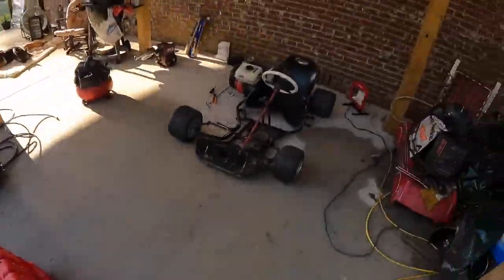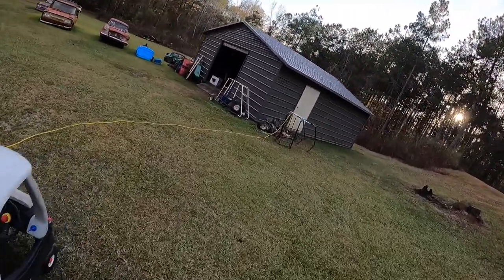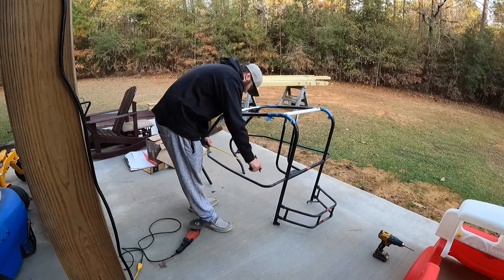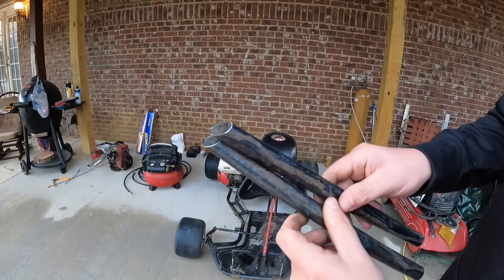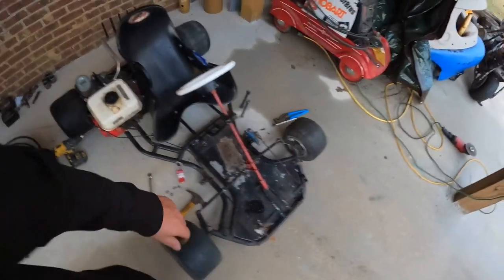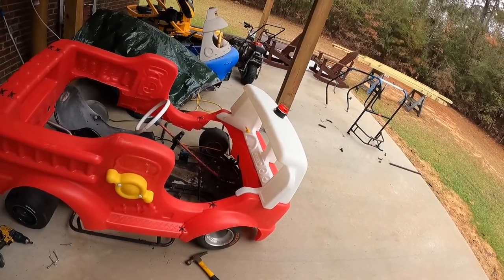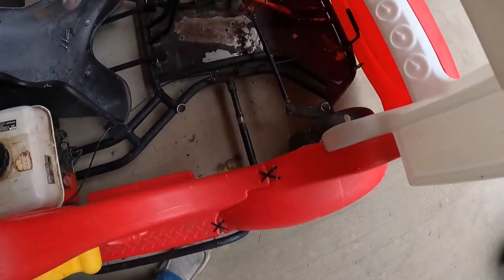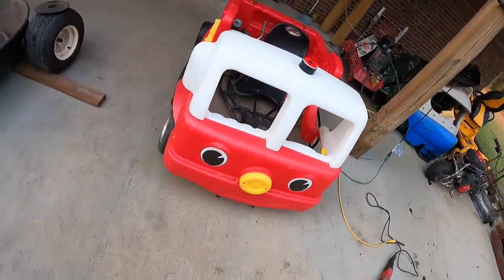🚨How I turned a fire truck toddler bed into a go kart episode 2🚨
Taking the build further and further to being completed. Getting throttle hooked up so we could have some go power was an easy step other than taking some cable off some old build we had sitting up. Got the body on and in place with some good and sturdy body mounts. Other than that, we was just having fun whipping it around for some test runs.

Please do not try this or recreate at home. Davie D Fab is not responsible for any damage or injuries. We are an entertainment channel and just having fun creating what we love.